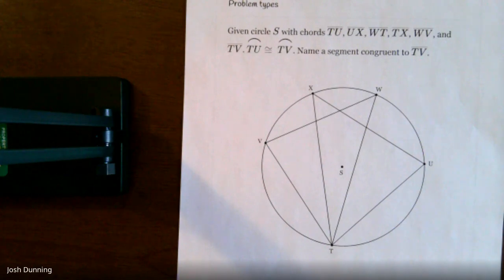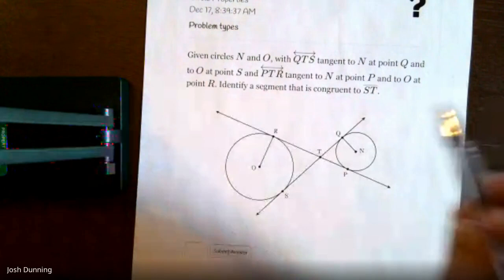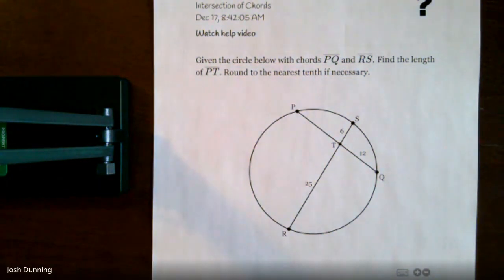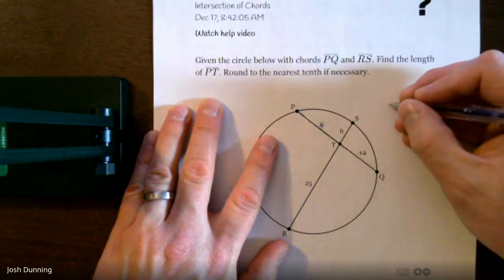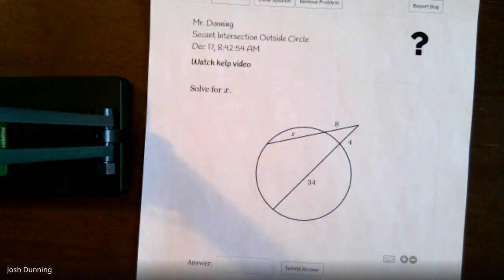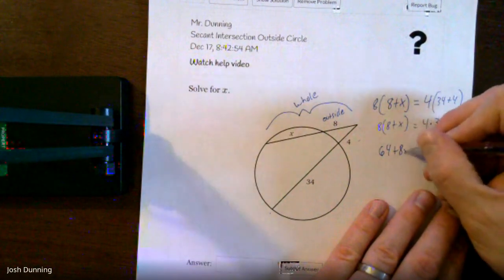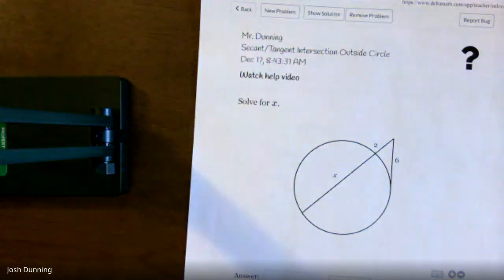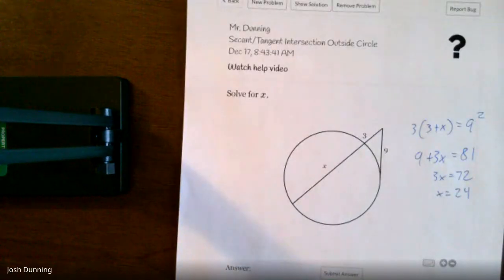circles lines and lengths